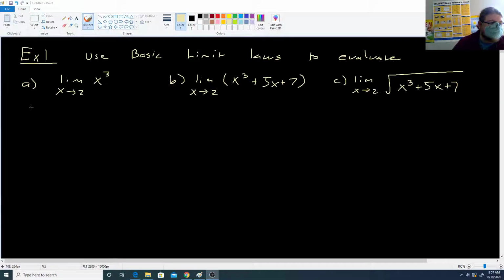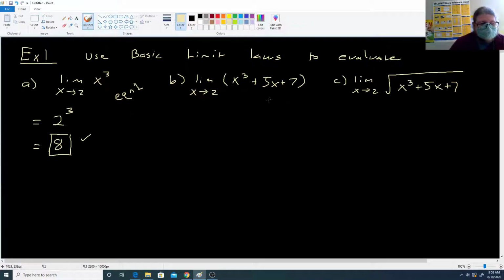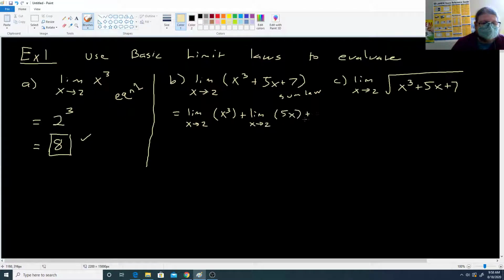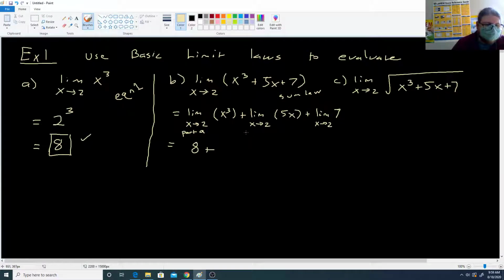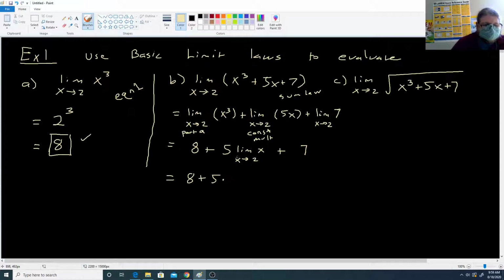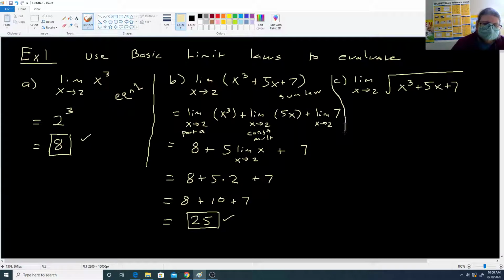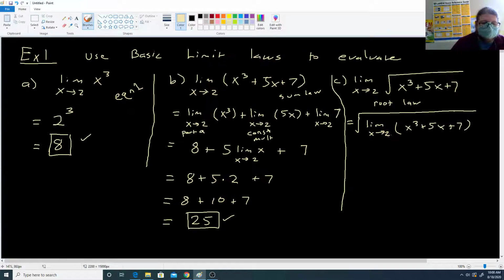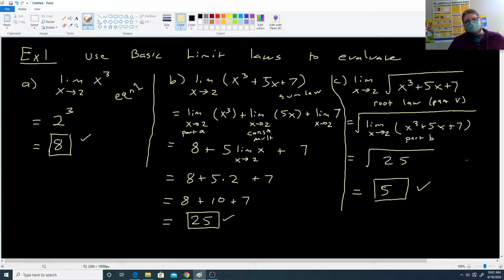Sec 2 3 Ex1